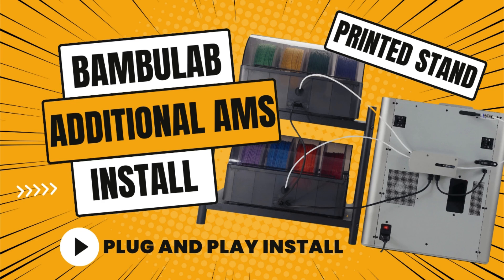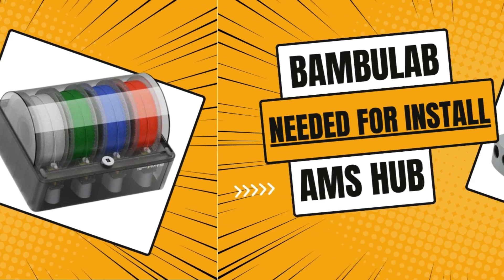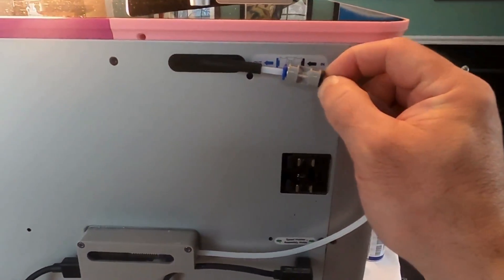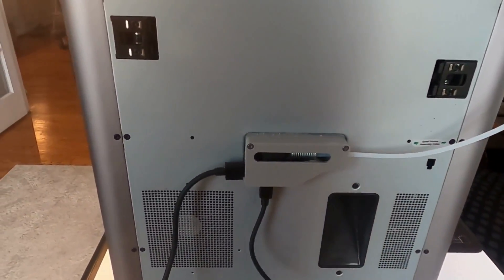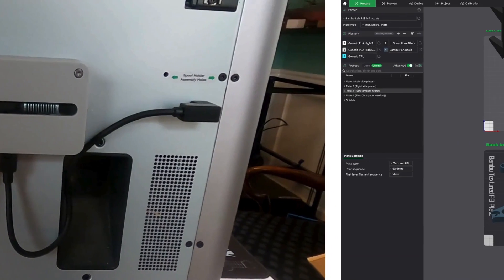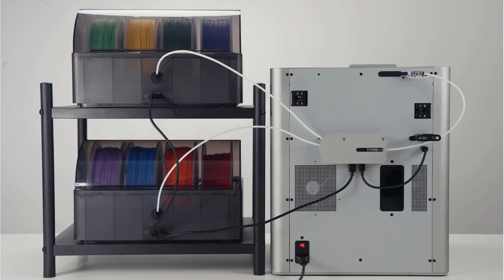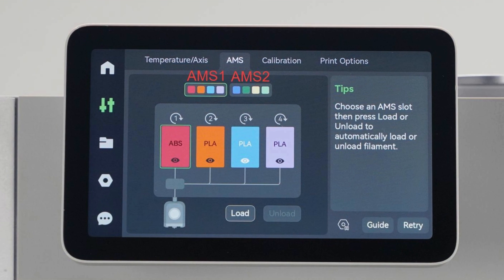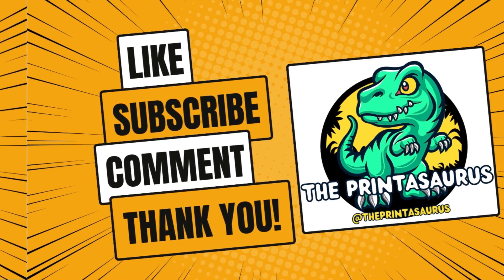Adding a Second AMS to your BambuLab 3d Printer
Bought a AMS to add to one of my printers and put together a quick run through of that install and setup.